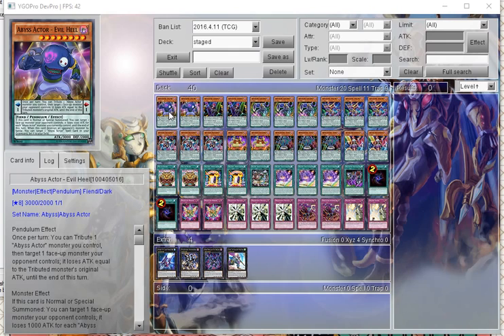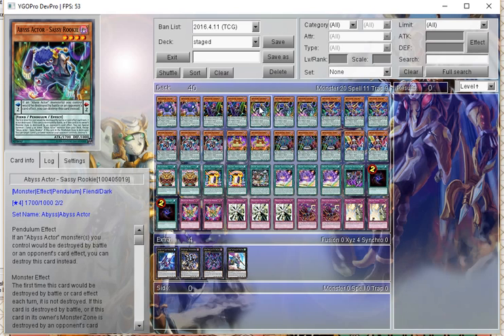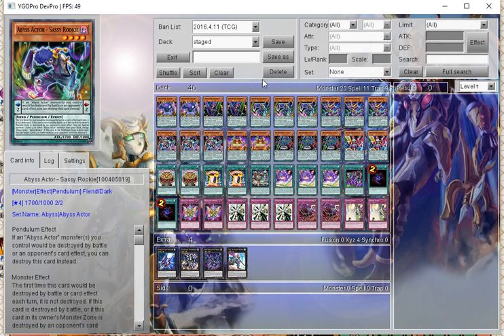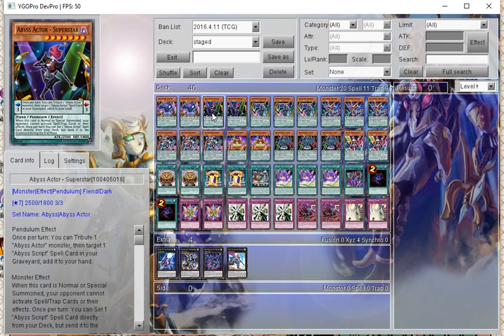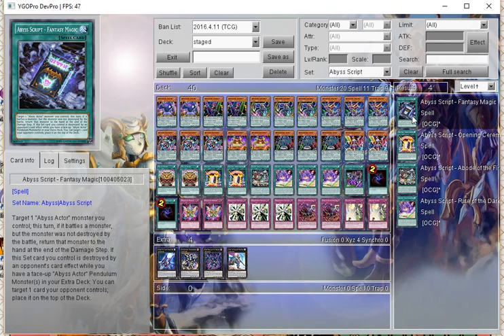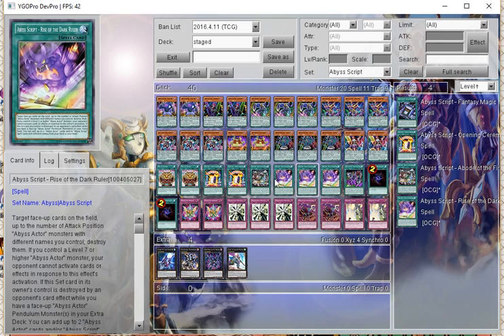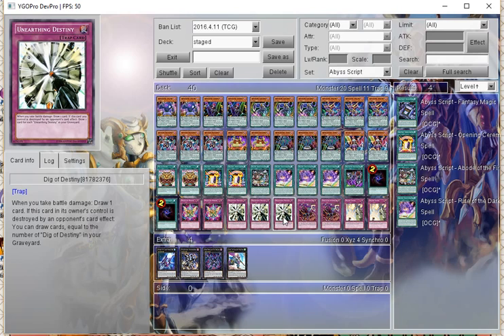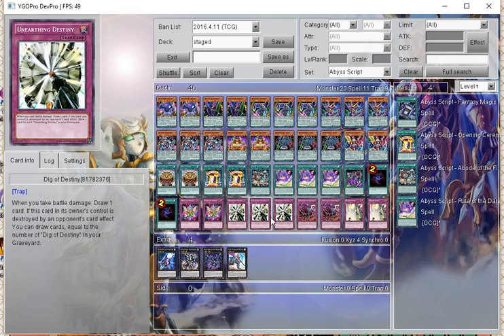Shintigercurl's Deck profile: ABYSS ACTORS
one of the newest deck archtypes in the game. enjoy. :D